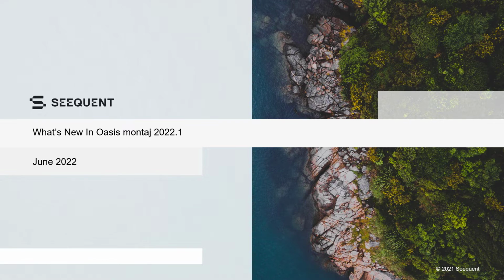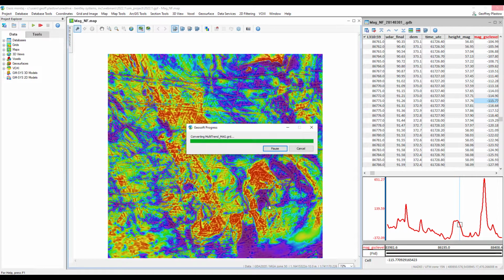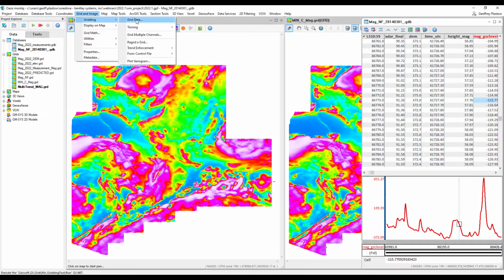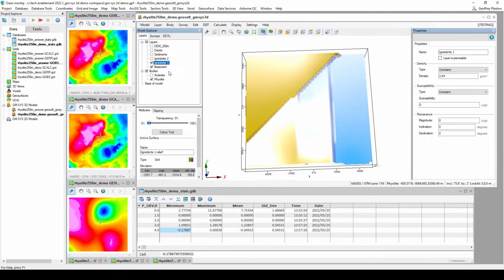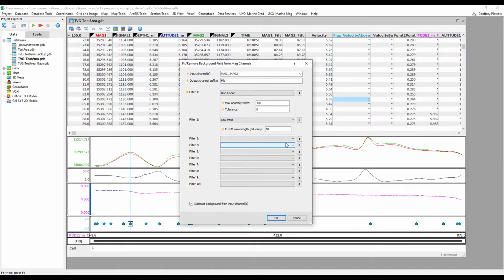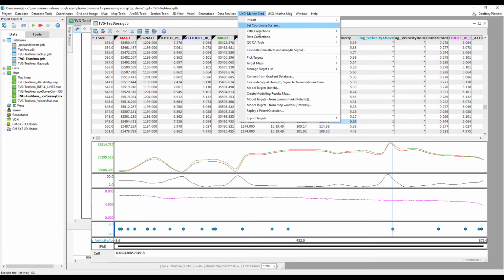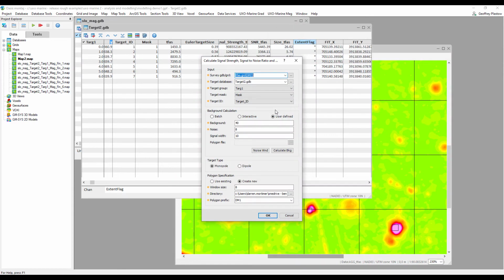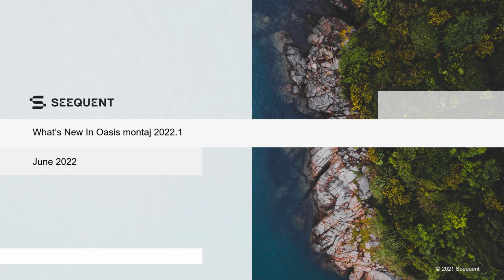Oasis Montaj 2022.1 шинэчлэлтийг танилцуулж байна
Геофизикийн боловсруулалтын Oasis Montaj програмийн шинэ хувилбар болох Oasis Montaj 2022.1 хувилбарыг танилцуулж байна. Энэ удаагийн голлох шинэчлэлүүдийг дурьдвал Central системтэй холбогдон ажиллах, програмын боловсруулалтын хугацаа хурдассан болон олон параметрүүдэд үндэслэсэн "multi-trend" грид үүсгэх аргачлал гэх мэт давуу талуудтай боллоо.